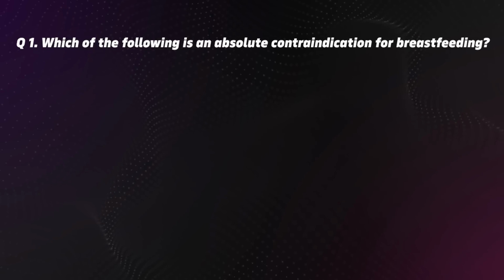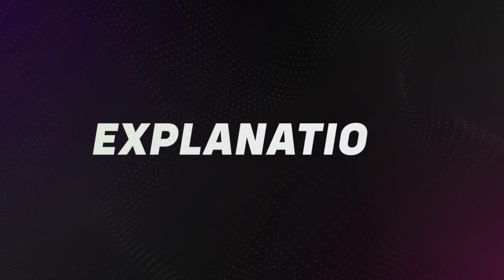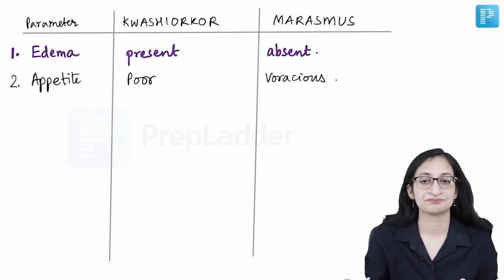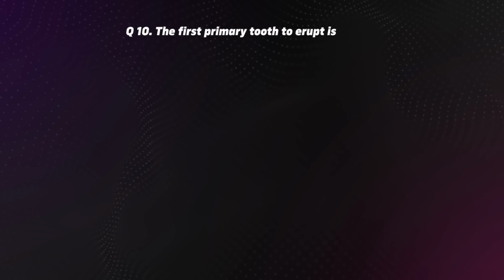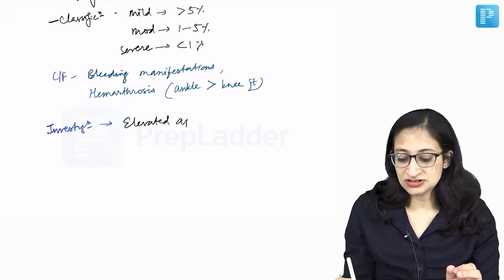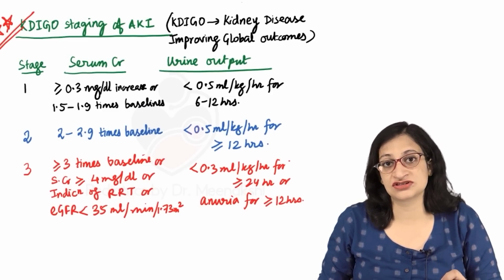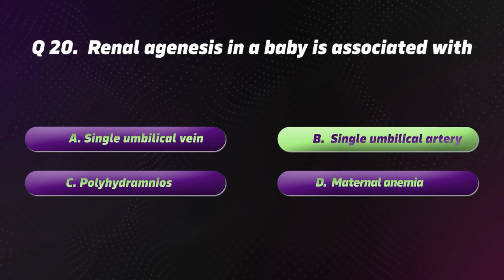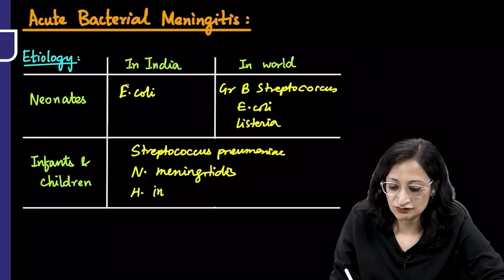"PEDIATRICS" FMGE High Yield PYQ Recall Edition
"Crack FMGE with Dr. Meenakshi Bothra with the key pyqs from Last 5 Years"
Prepare yourself for the FMGE (Foreign Medical Graduates Examination) with the guidance of Dr. Meenakshi. In this video, she shares high-yield, must-know previous-year questions (PYQs) from the last five years. Gain valuable insights and maximize your chances of clearing this crucial medical licensure exam.

Why PrepLadder?